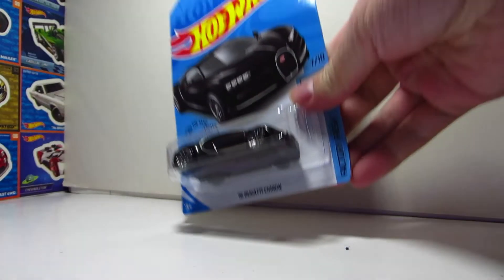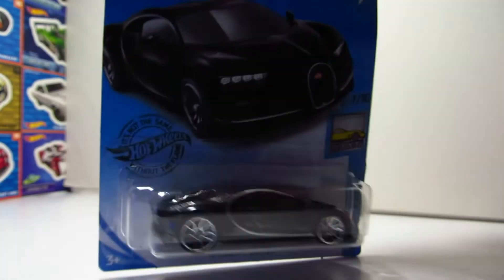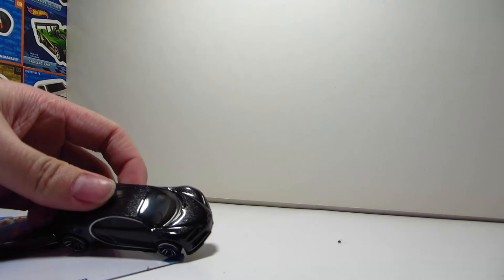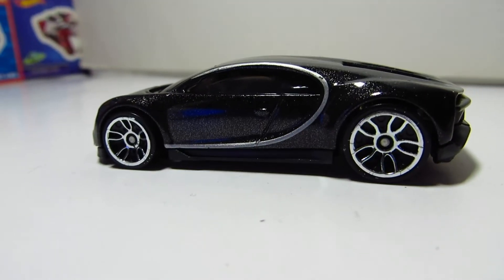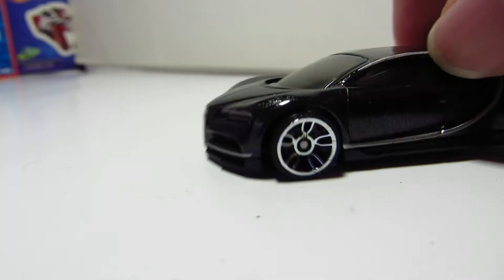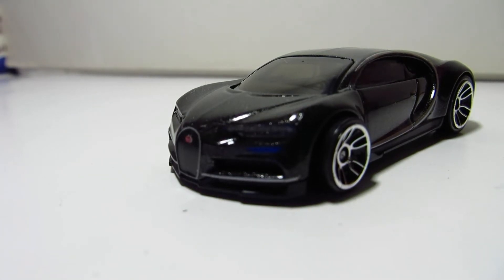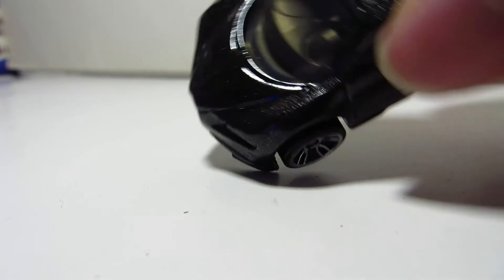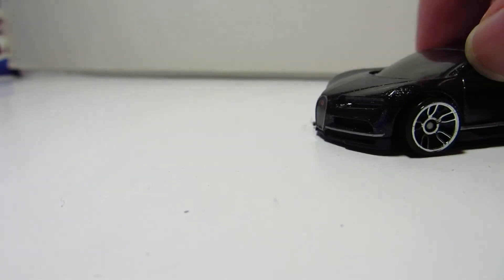Hot Wheels Bugatti Chiron / Factory Fresh